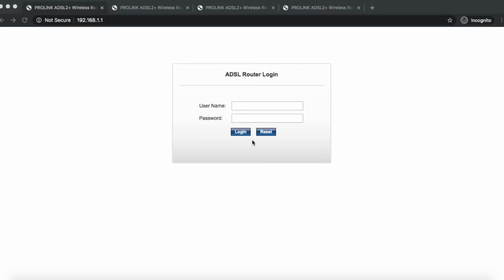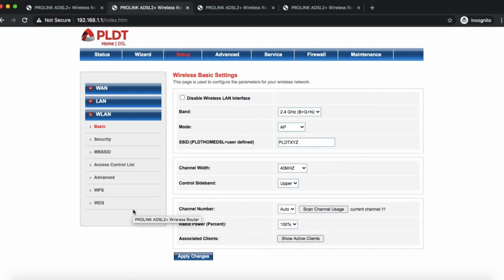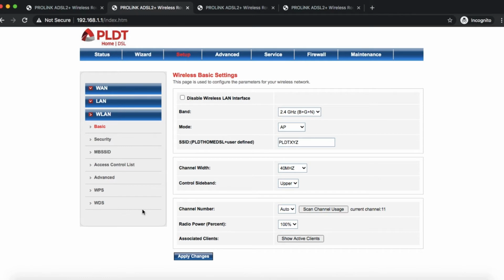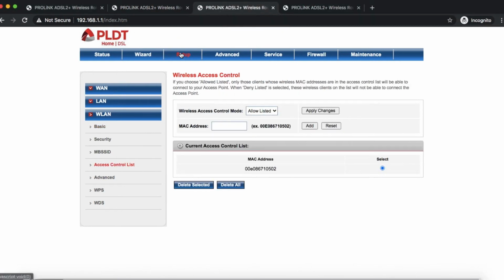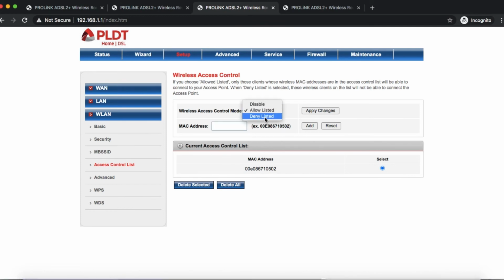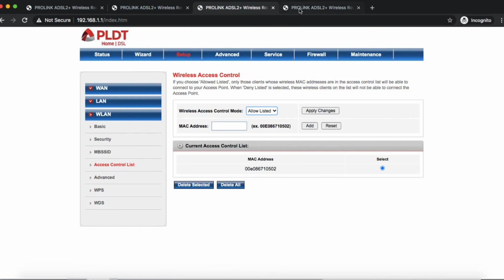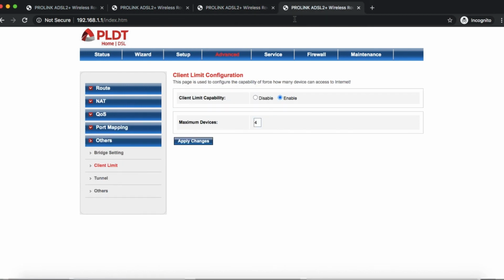Block and Limit the Number of Wifi Users on PLDT Router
Using the PLDT router interface, you have the option to block WiFi users via Mac Filtering as well as limit the number of devices connected.